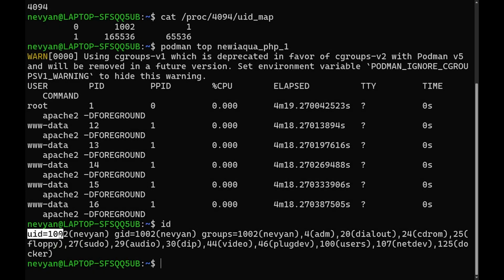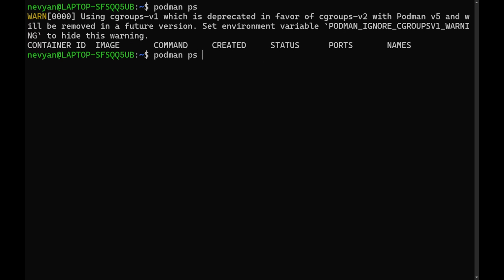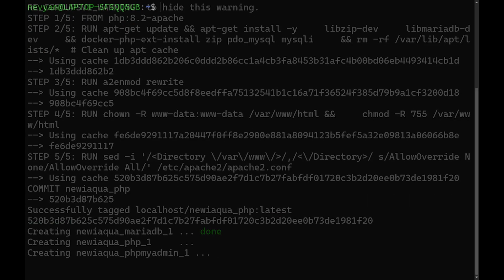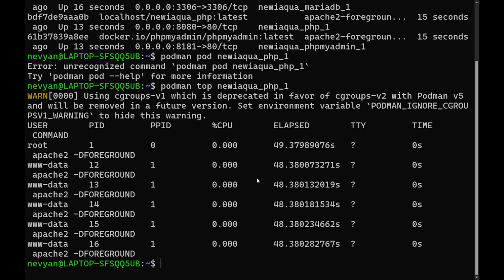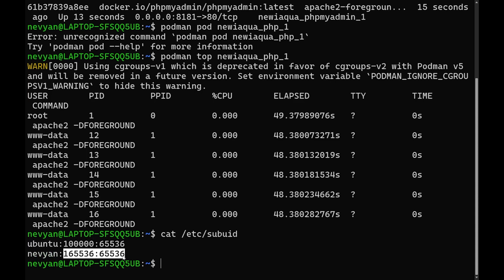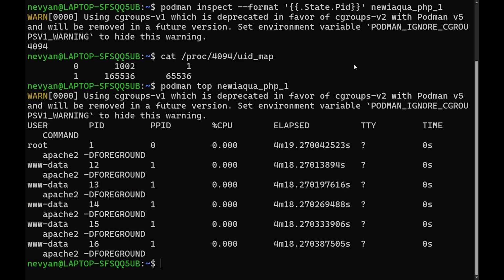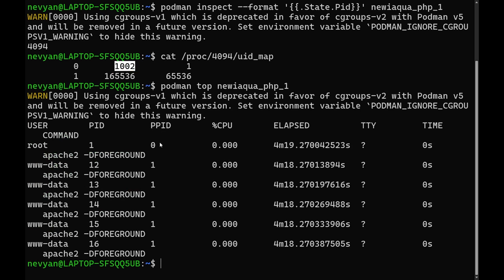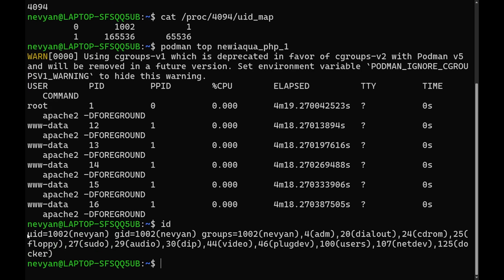Rootless Containers: Are You Doing It Wrong?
Podman makes rootless containers accessible, but how do you know they are truly rootless? This video delves into running containers rootlessly with Podman, focusing on the crucial step of verifying the processes within. We'll cover commands and techniques to ensure your containerized applications are running with non-root users for enhanced security.  Learn to use Podman to its full rootless potential and confirm your security posture.